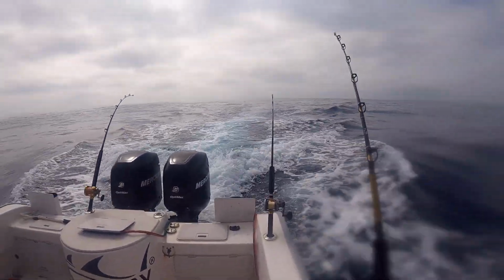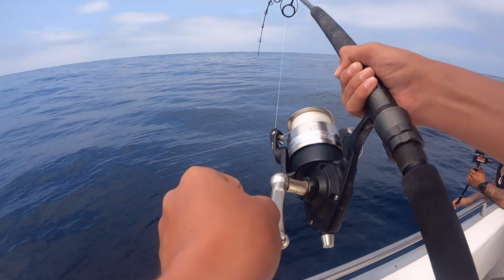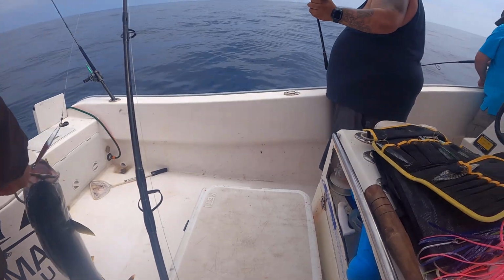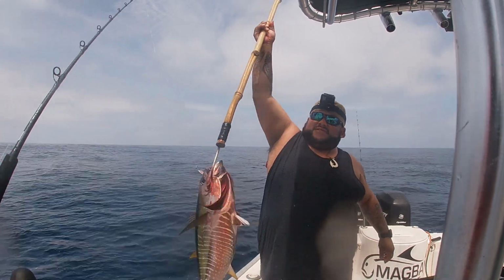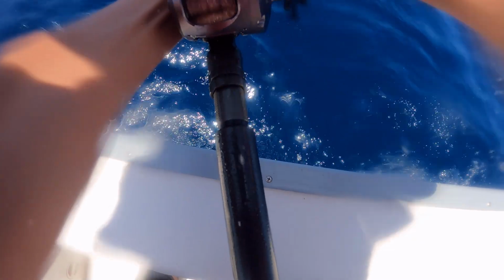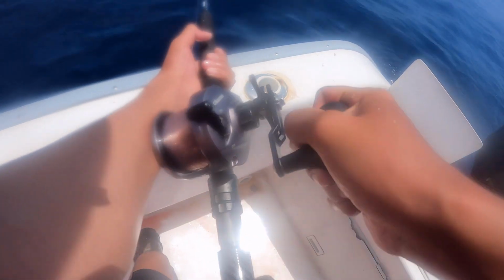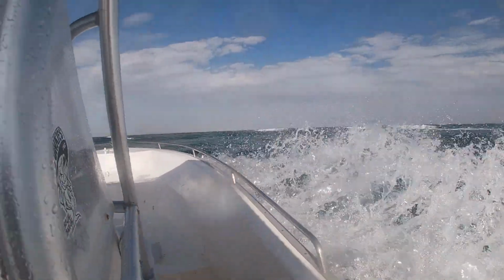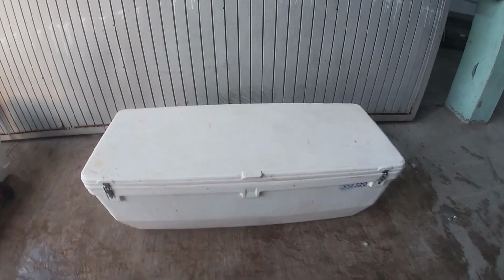Deep Sea Fishing for MONSTERS in Mexico!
Today I go out with Captain Stelo from Deadliest Kast to catch some offshore monsters! These fish pulled harder than I imagined! I got my first YellowTail and Yellowfin with fights that you are going to want to see.

Means a lot to me and helps spread my video around YouTube! Also please comment if you have any questions or tips!

More Vids to come soon!
(Rockfish, perch)